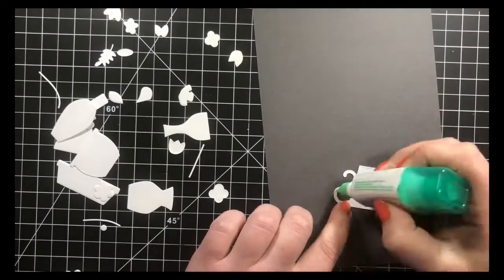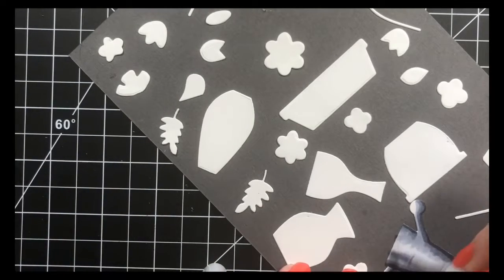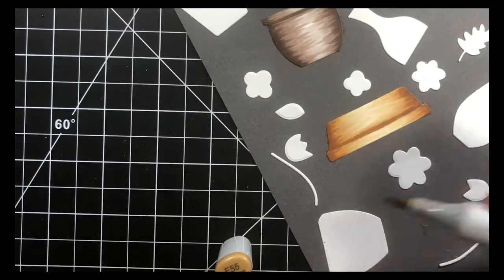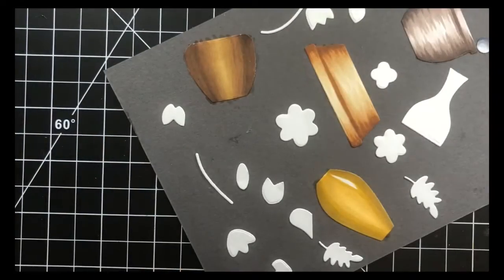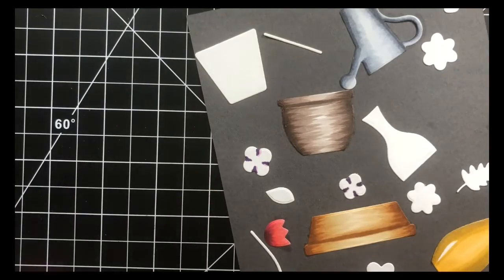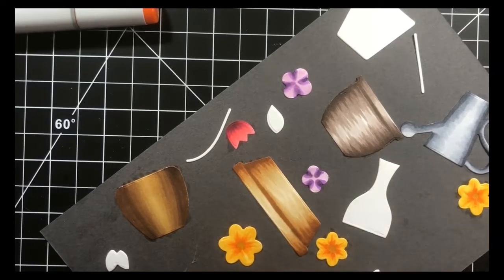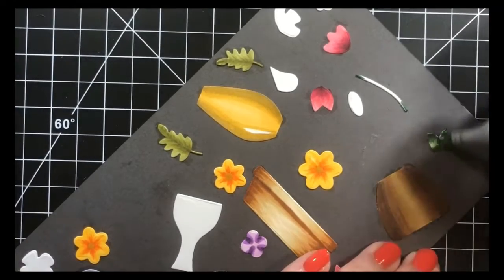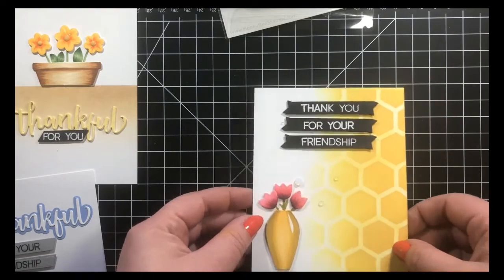Die Cuts and Copic Coloring/Honeybee Stamps Bunch of Bouquets